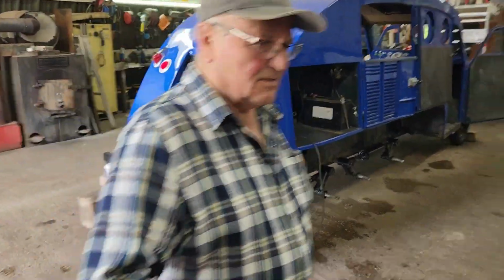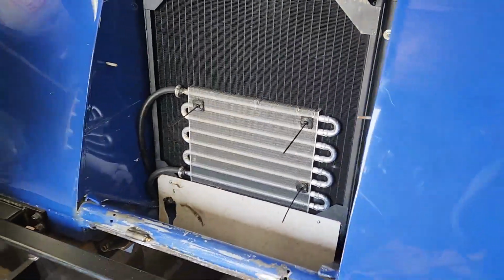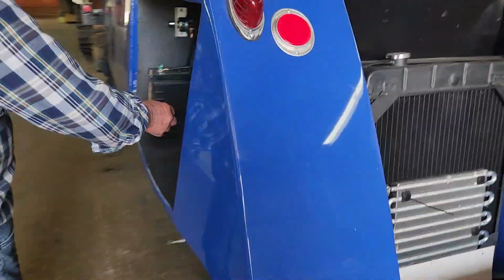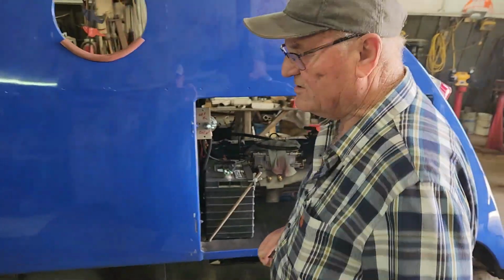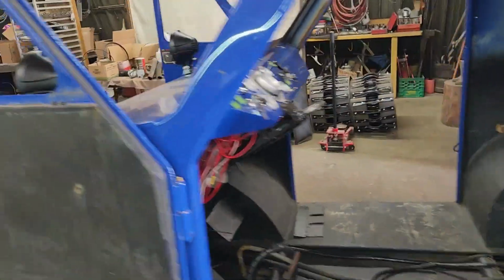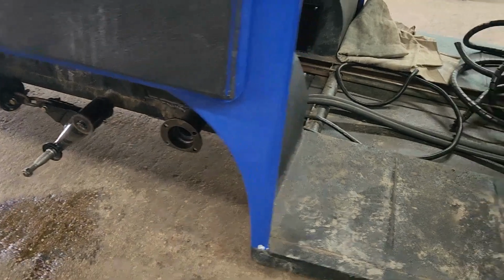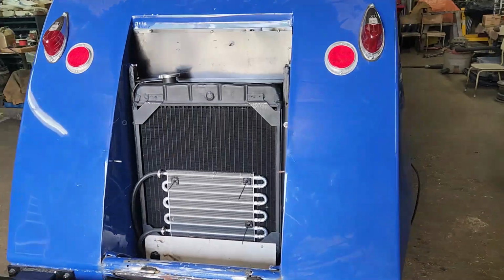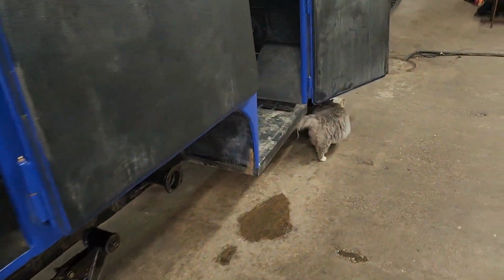HOW TO INSTALL EXHAUST DOOR FAN | BOMBARDIER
Turn on reminders for the channel so you don't miss any of the videos we upload. We are now posting videos four days a week, Tuesday, Thursday, Saturday and Sunday.

In today's episode Dad gives us a brief update on the tasks that he has been working on. He has a lot oflittle tasks that need to be completed and he is tackling thesewhile he waits on parts for the rest. He got the exhaust door fan installed and has to still close out the front panel in the inside cab.